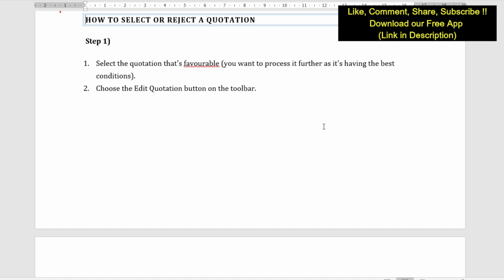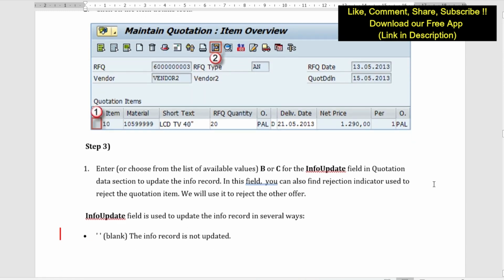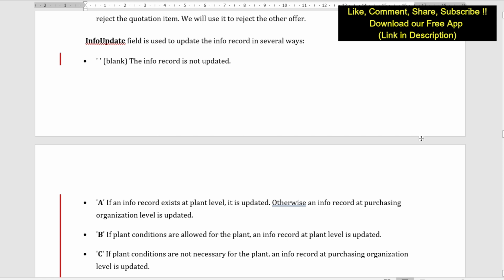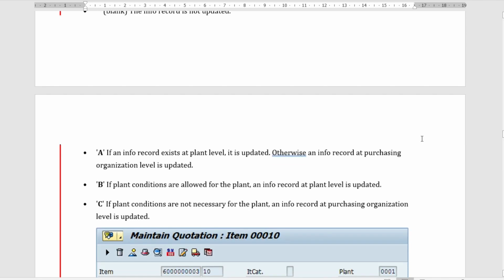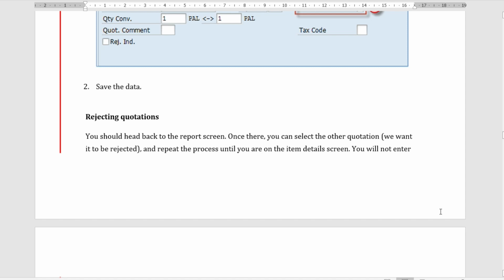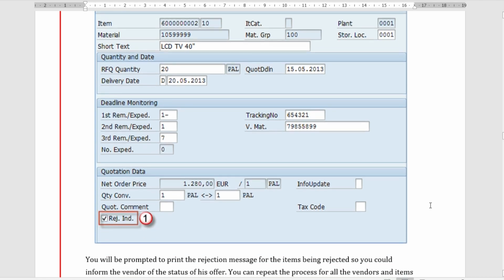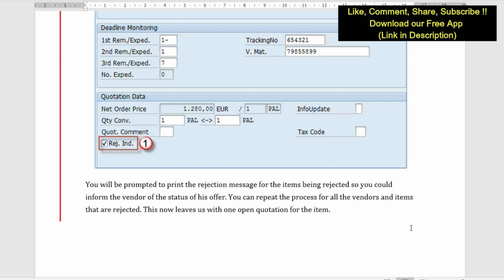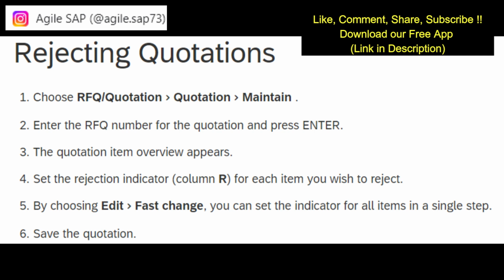SAP MM | How to reject a quotation in SAP MM | Rejecting Quotations SAP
Download our Free App (Agile SAP) Now from Play Store

Get Amazing Deals From Amazon for the following

In this Video:
We have talked about SAP MM | How to reject a quotation in SAP MM | Rejecting Quotations SAP | Quotation Reject SAP. Hope you will get value from the video.